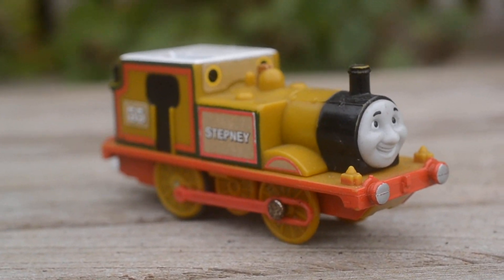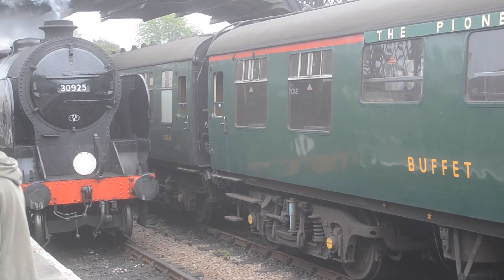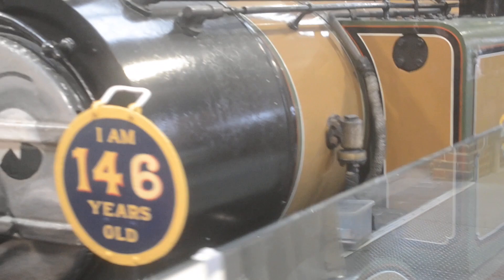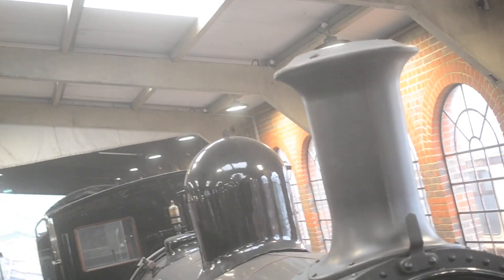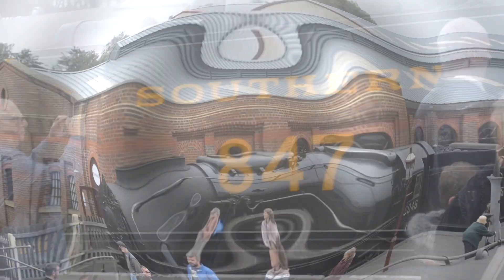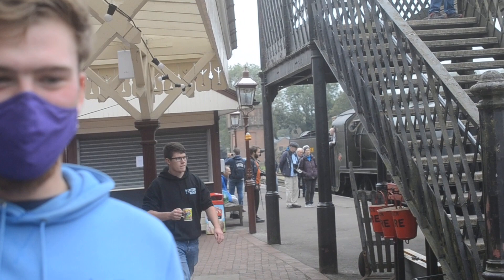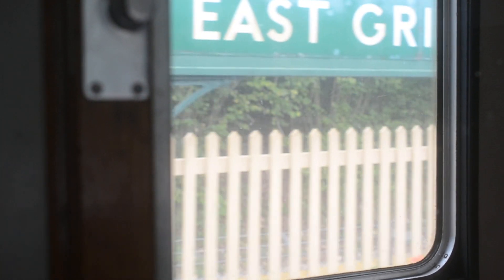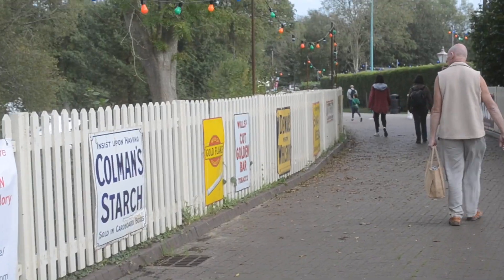My Trip to the Bluebell Railway at the Giants of Steam event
On Sunday, I went to the Bluebell Railway to go to the Giants of Steam event , and this is my first Railway Trip video since I went to the TUGS event at the Didcot Railway two years ago.

Music by TalyllynRailwayStudios, Mavis M, Sudrian Afro, Stepney Bulstrode and Nathan Schons.

Sound Effects by G.W Shunter, Brandon Polley, Jetthehawk1994, Ilovetrains323 and TheGermanOfSodor.

Thomas & Friends is owned by Mattel Television/Hit Entertainment.

No money is being made for this video.